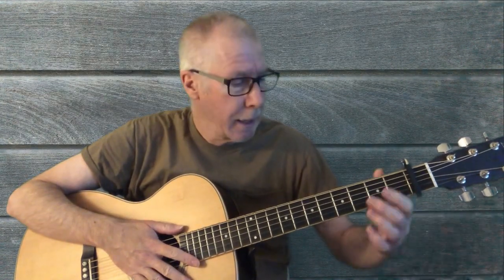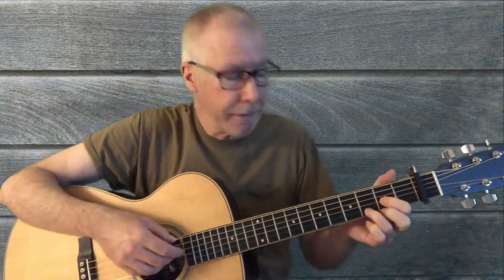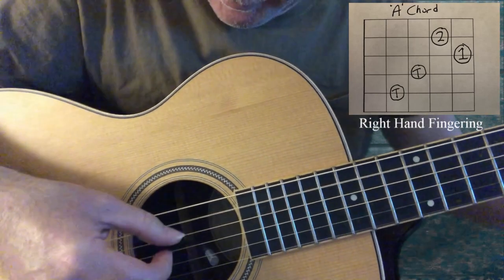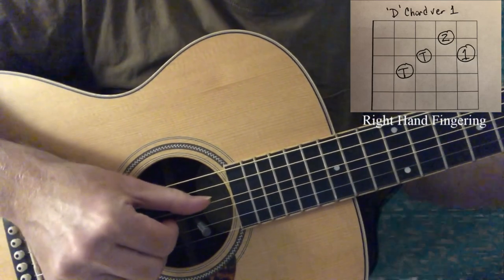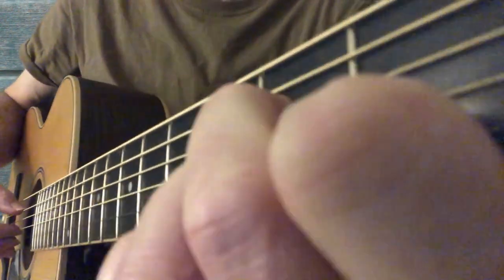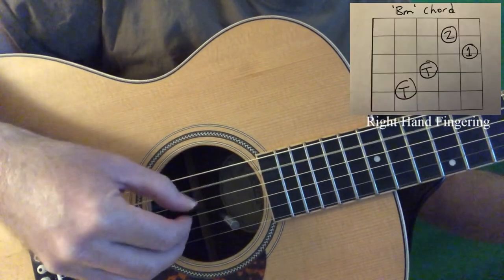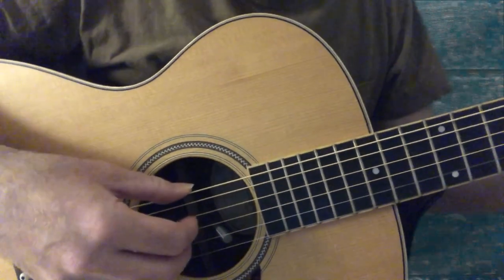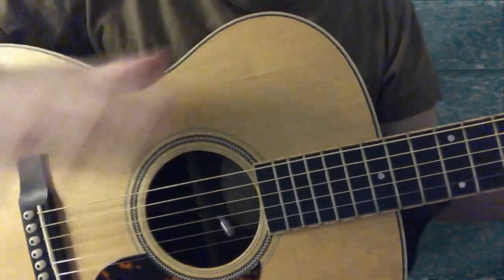HOW TO PLAY MR. VAGUE SONGS: SPIDER WEB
HOW TO PLAY MR. VAGUE SONGS:
SPIDER WEB
With Mr. Vague

Spider Web  (25-September-1986)

Well I'm a little spider, spinnin' my web
and I'll say hello if you cross my thread
and I'll wrap you up and take you in
won't care where you're goin won't care where you've been

And if you're a nice bug and you don't feed me a line
I'll be glad you're around and I'll make you feel fine
And if you have to go I'll understand
Go spin your web in another land
Maybe our paths will cross one day
and I'll climb in your web and we'll smile the day away

Oh a few years ago they were all around
So many people in my spider web town
Some were good spiders with hearts I could feel
But some were bad spiders and my time they would steal

These bad spiders at first they seemed so kind
I'd walk into their arms and I'd lose my mind
But they'll wrap you up and spit you out
And leave you lonely without a doubt

Oh where did they all go, where have they gone?
Have I been in my spider web too long?